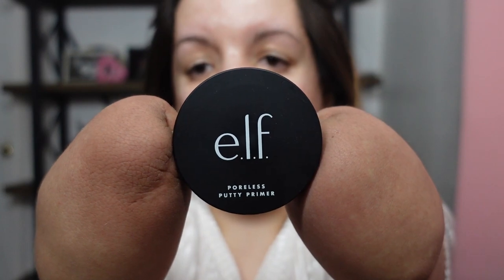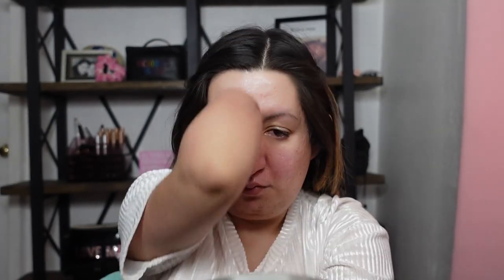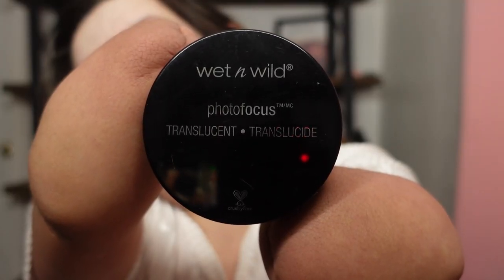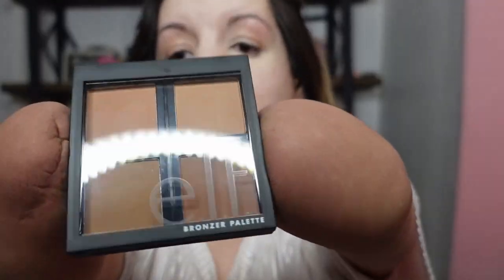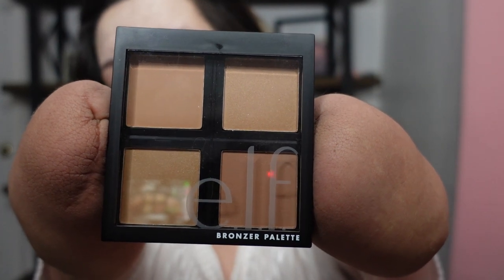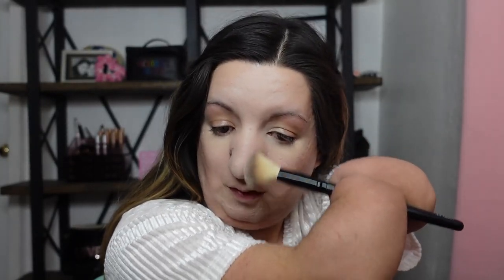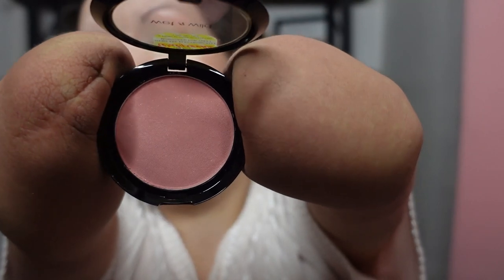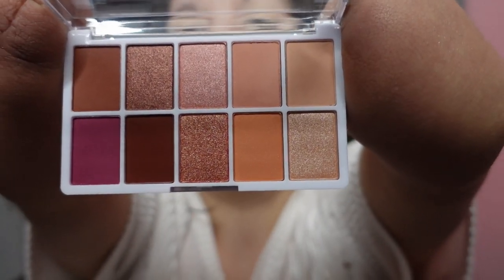Drugstore Makeup $8 and Under! E.L.F and Wet N Wild - Victoria G - Amputee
This video is to show my subscribers that you don’t need to buy expensive makeup to look good. Drugstore makeup is sooooo good nowadays.

Update: The mascara is so good. No flaking or smudging. The foundation is breaking up a little on my chin, but looks great everywhere else. I also got a little oily faster than how I would have with my L’Oréal infallible 24 hour fresh wear.